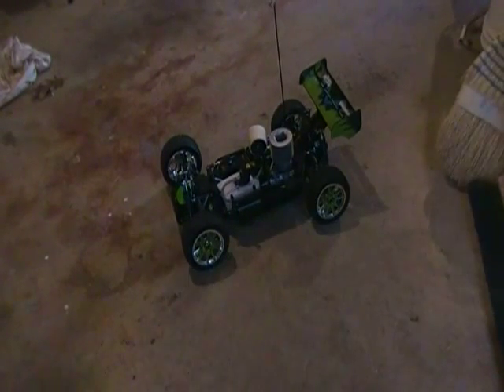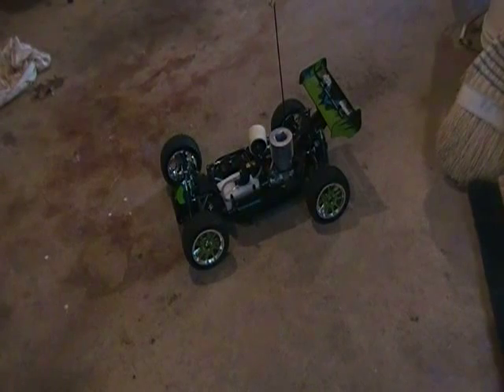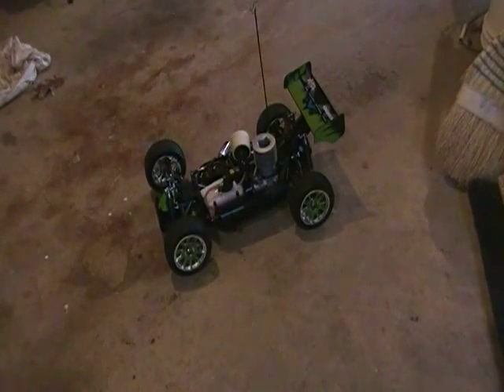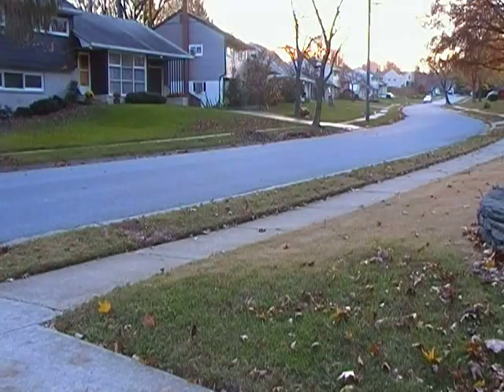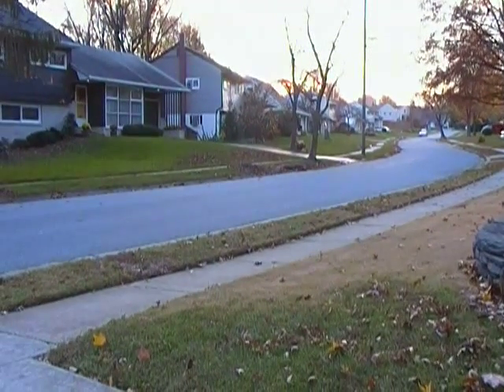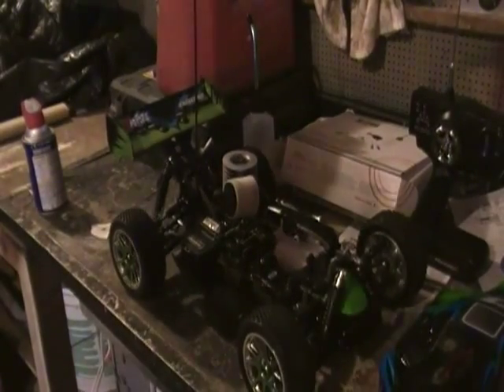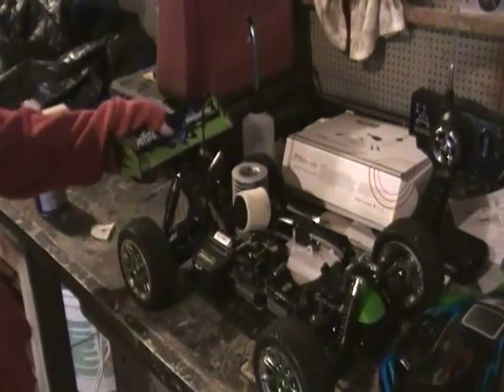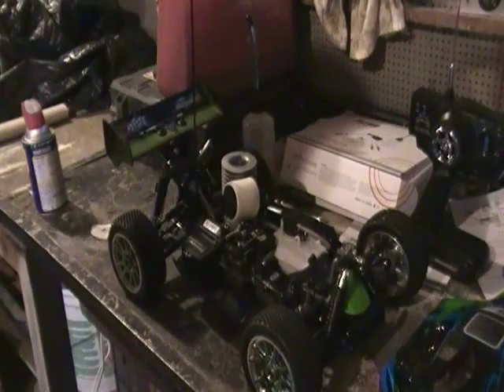Exceed Madfire .21 Review vid. 2/2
A vid. of me running my madfire